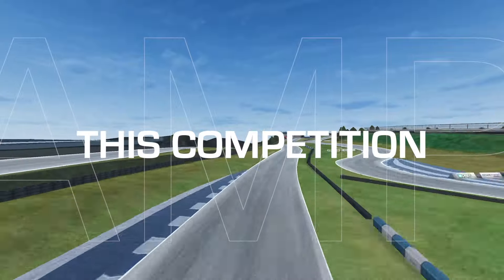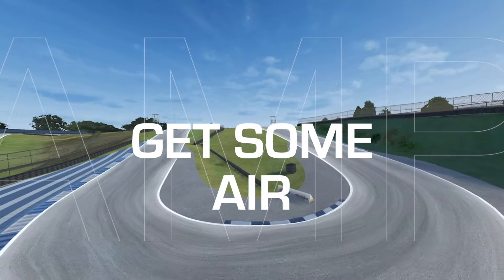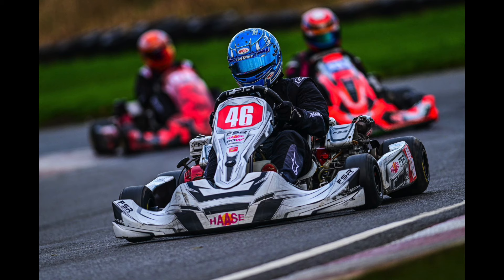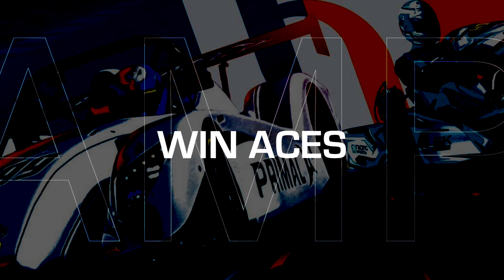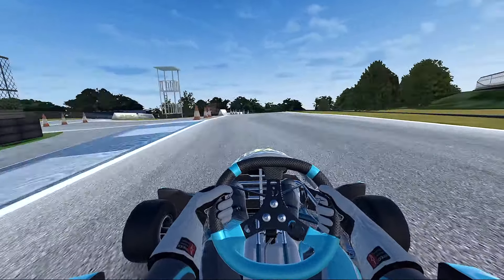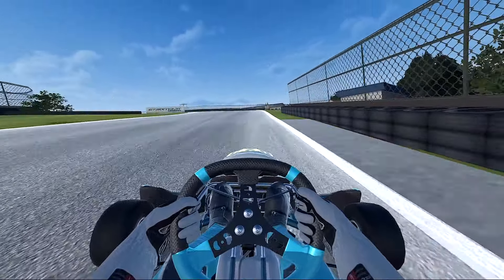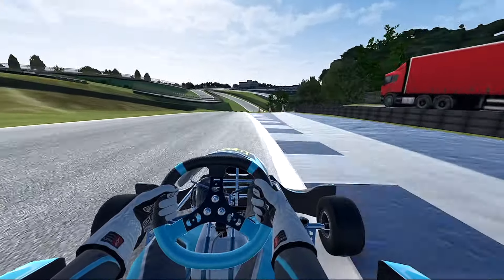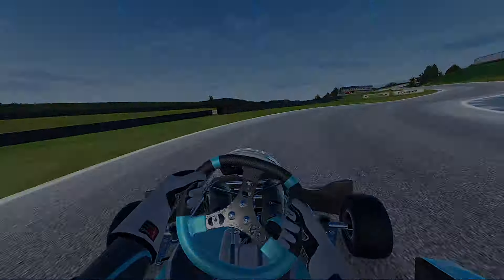We Built One of The World's Most Famous Race Tracks To Send YOU Racing in Atlanta, USA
We've built a brand new track for Easter Sunday's Event - Atlanta Motorsport Park and it is EPIC.

There are four golden tickets to be won to show what you can do in Atlanta in May 13-15. We hope it can be you.

Characters in the game include:
Dexter Patterson, Kai Askey, Patricija Stalidzane, Nico Rosberg, Marijn Kremers, SuperGT, Olin Galli, Olli Caldwell, Dave Sera, Chris McCarthy

One of the best go kart games on any device and one of the best mobile racing games, period.

About
Street Kart Racing is an independent racing project to create the most competitive racing game on mobile. Created by a couple of friends, Duncan and Ross who started building the game from a shed in 2012. They've come a long way since then but still have an unwavering focus to involve the SK community along the way.

Over 900,000 installs since launch.